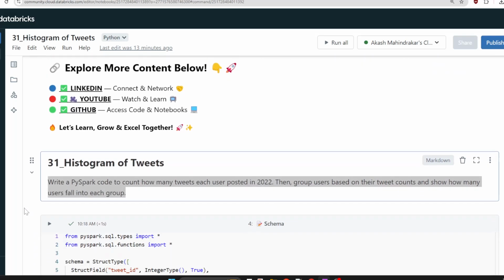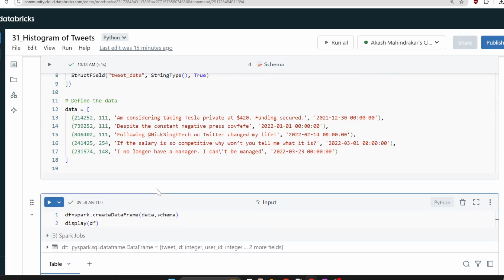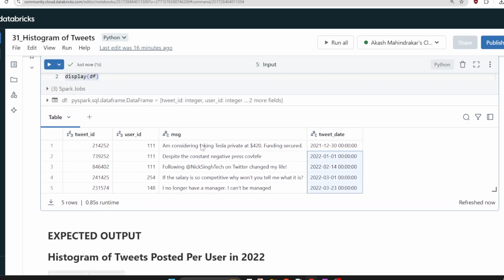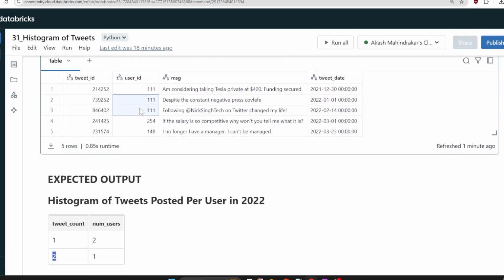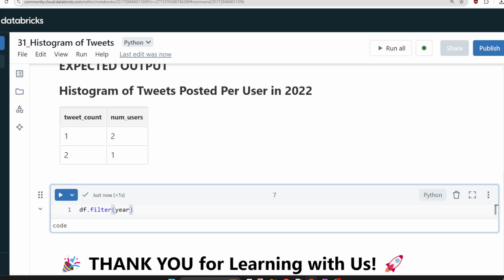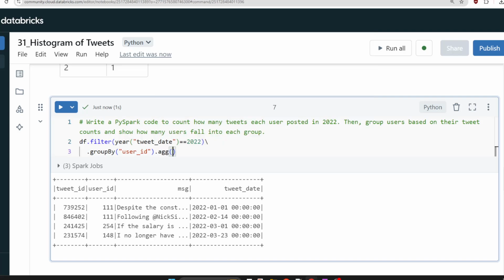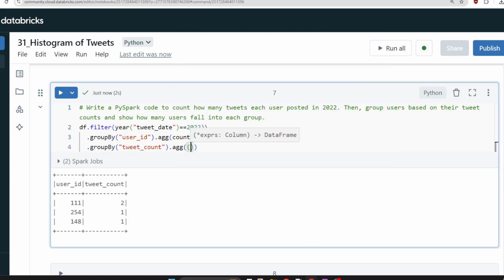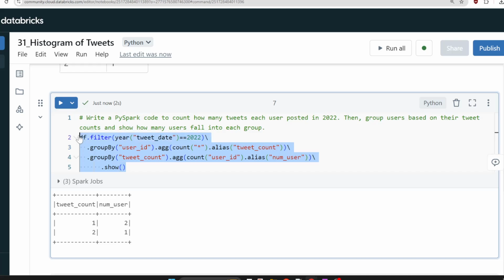31_Histogram of Tweets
🎯 PROBLEM STATEMENT
31_Histogram_of_Tweets

Write a PySpark code to count how many tweets each user posted in 2022. Then, group users based on their tweet counts and show how many users fall into each group.

📝 Schema, Data and Practice_Notebook
Difficult_Level : EASY

schema = StructType([
 StructField("tweet_id", IntegerType(), True),
 StructField("user_id", IntegerType(), True),
 StructField("msg", StringType(), True),
 StructField("tweet_date", StringType(), True)

# Define the data
data = [
 (214252, 111, 'Am considering taking Tesla private at $420. Funding secured.', '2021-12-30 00:00:00'),
 (739252, 111, 'Despite the constant negative press covfefe', '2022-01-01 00:00:00'),
 (846402, 111, 'Following @NickSinghTech on Twitter changed my life!', '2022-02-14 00:00:00'),
 (241425, 254, 'If the salary is so competitive why won’t you tell me what it is?', '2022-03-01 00:00:00'),
 (231574, 148, 'I no longer have a manager. I can\'t be managed', '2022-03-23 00:00:00')